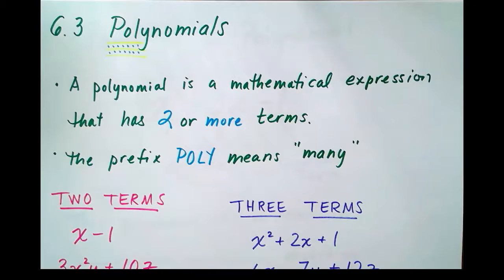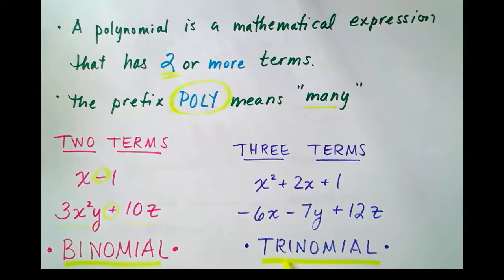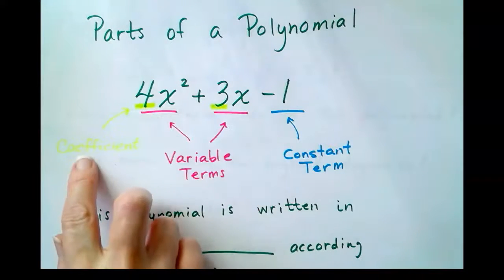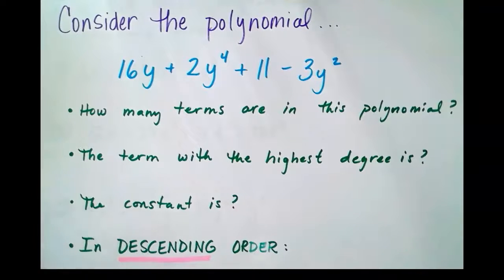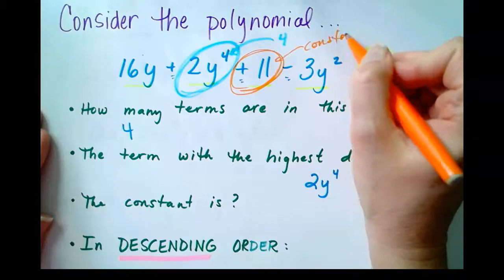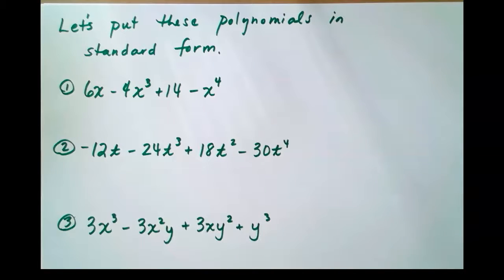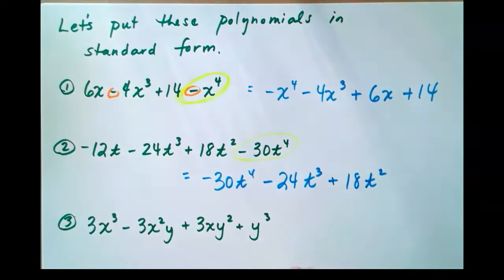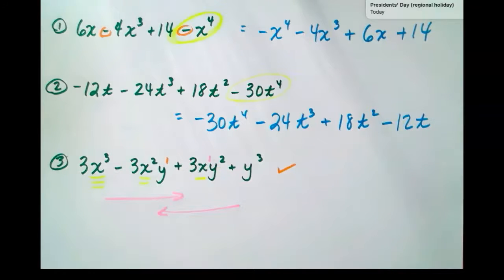ALG 1 Polynomials in descending order